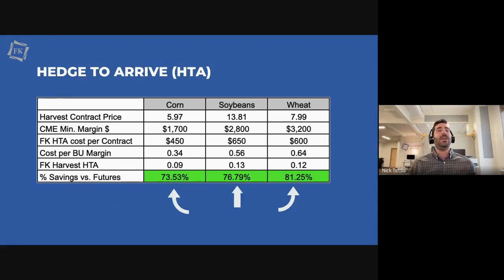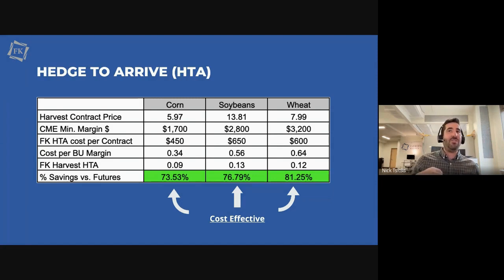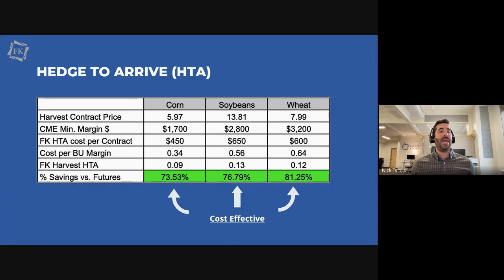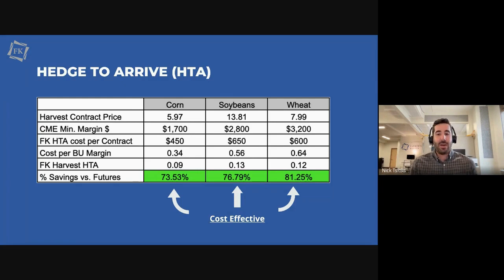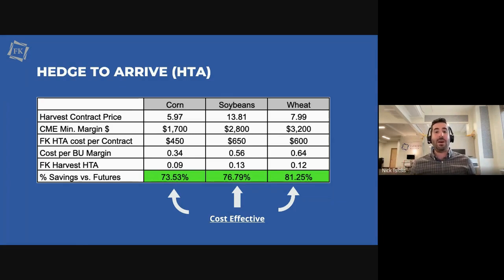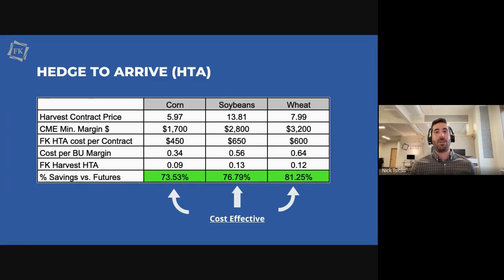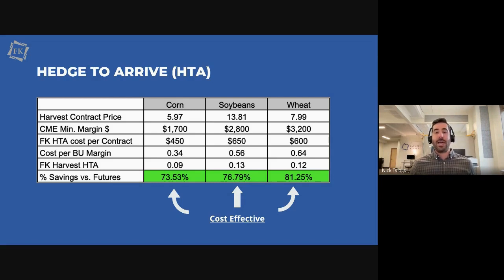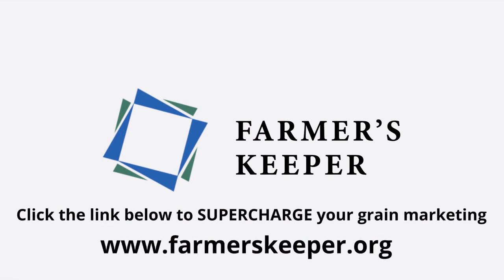HTA's are so much cheaper than Futures!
Farmer's Keeper explains how Hedge To Arrive (HTA's) are so much cheaper than futures from their Webinar on Grain Pricing Tools.

Here are some reasons on why Farmer's choose to use HTA's and when it's preferred.

Why?
• Set futures without Margin
• Deliver Anywhere

When?
• Lock in today's board price or place an offer

We ARE NOT a commodity brokerage or grain marketing service trying to predict which way the grain markets will go.
We're your personal Grain Merchandiser.